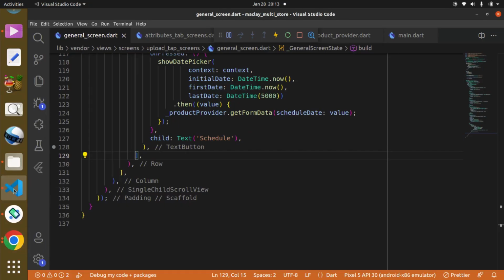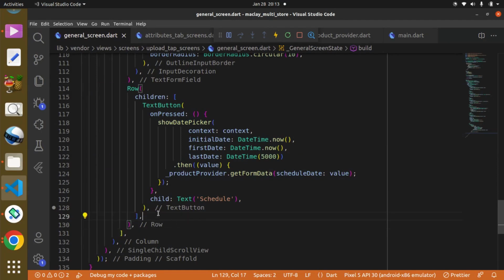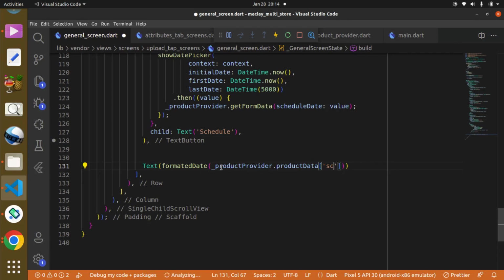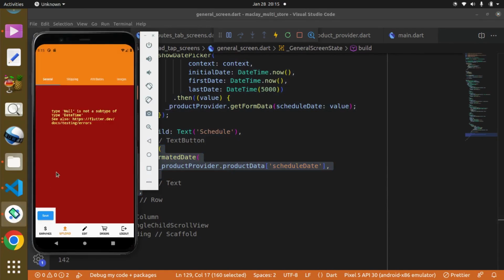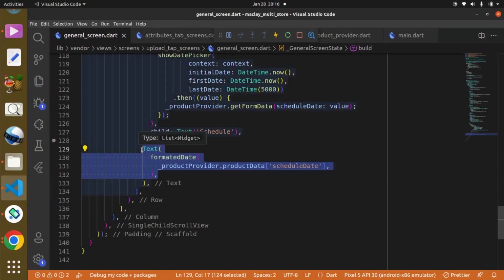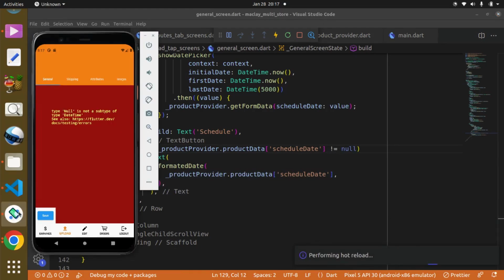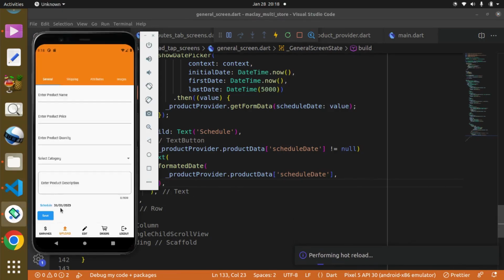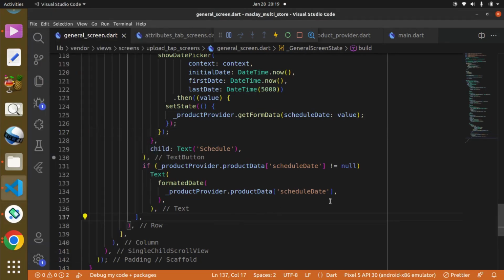Lecture 138 Flutter and Firebase Multi-Vendor app - Schedule date final